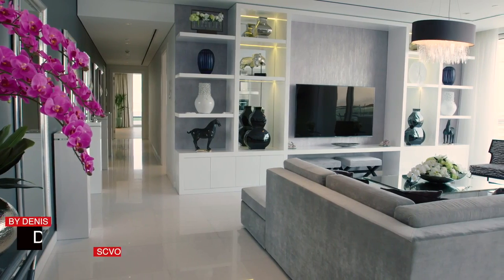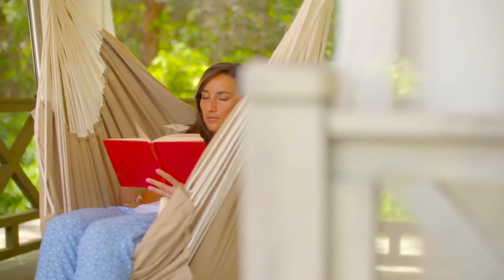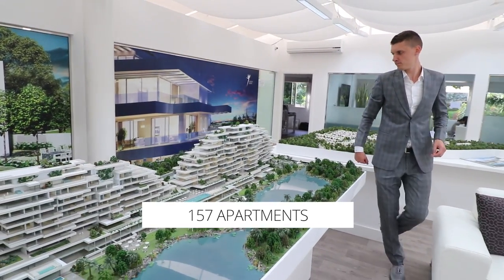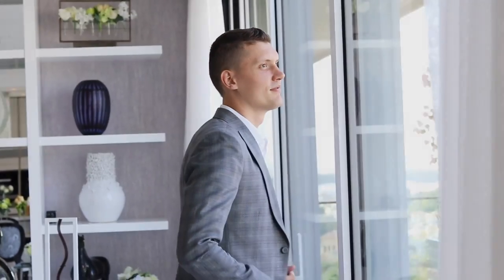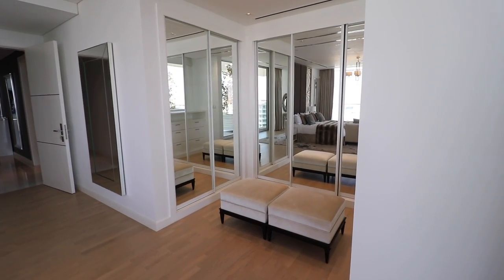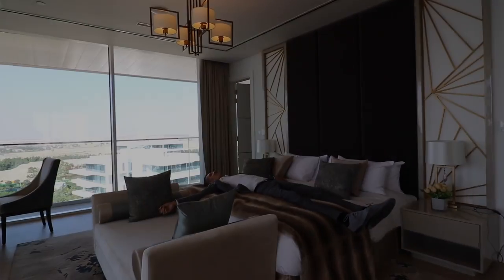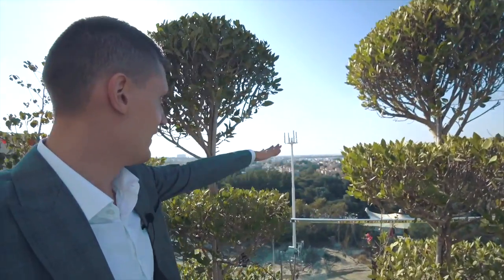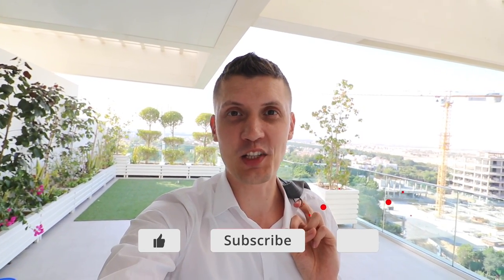Al Barari. Seventh Heaven. Luxury Apartments in Dubai.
Move in by paying only 5%

Seventh Heaven in Al Barari.
Big units in the greenest community in Dubai.
1-4 bedroom luxury apartments.

Post-handover payment plan.

Over here you can find information about:
- Areas in Dubai (Dubai Marina, JLT, Business Bay, Downtown, Meydan and ect)
- New projects in Dubai (Off plan).
- Review of luxury villas and penthouses in Dubai.
- Regulations in real estate.
- Review of developers (Emaar, Dubai Properties, Azizi, Danube, Ellington and ect.)
- Review of main mistakes that an investor needs to avoid.
- many other topics related to the real estate in Dubai.